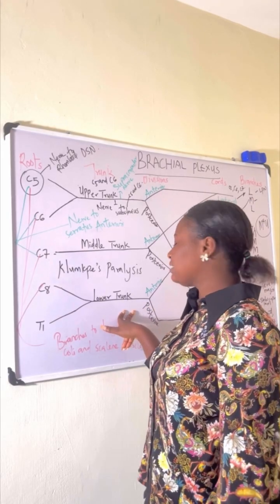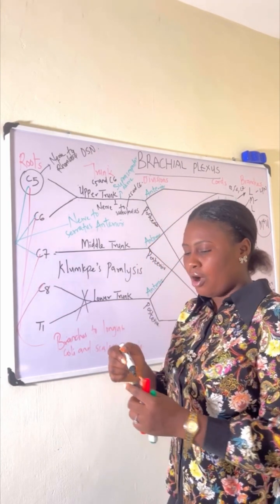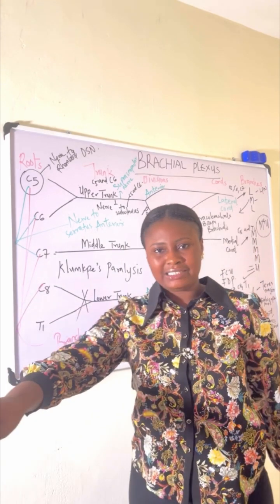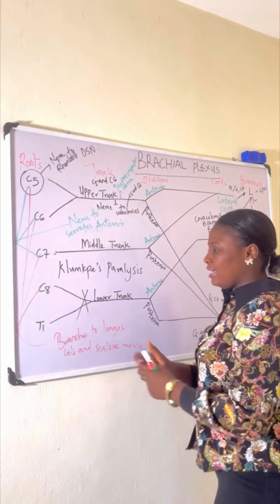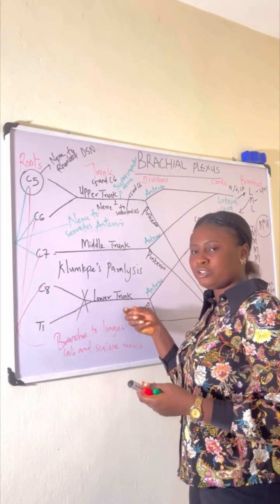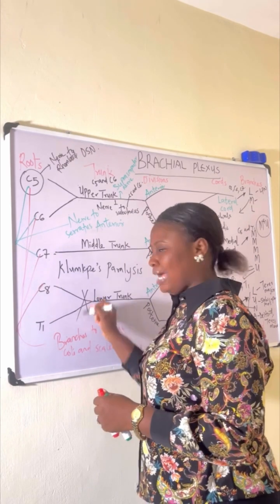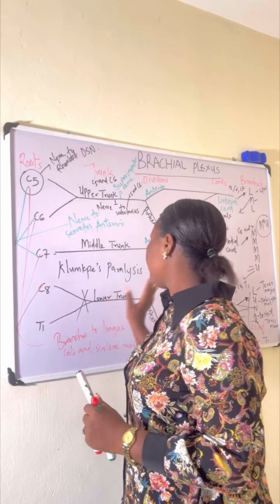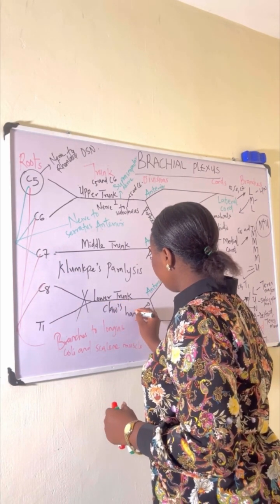Do you know any deformity as regards to the brachial plexus??..Find out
What do you know about Klumkpe’s paralysis?..